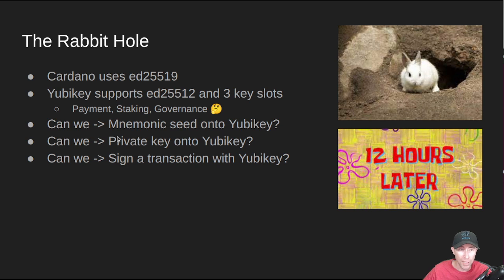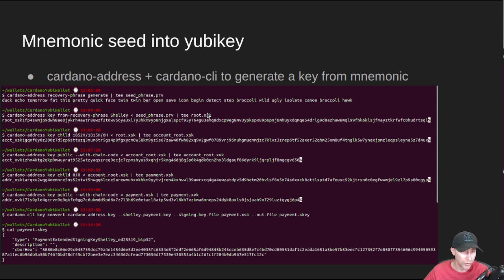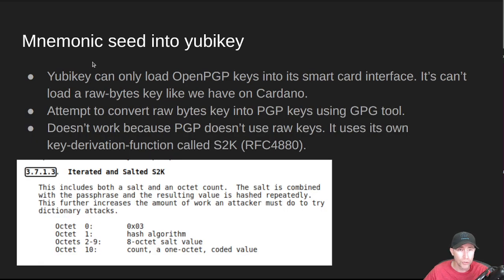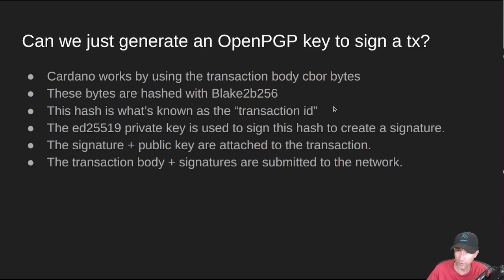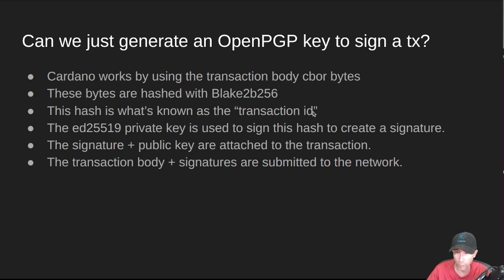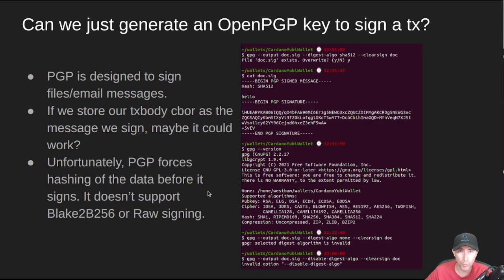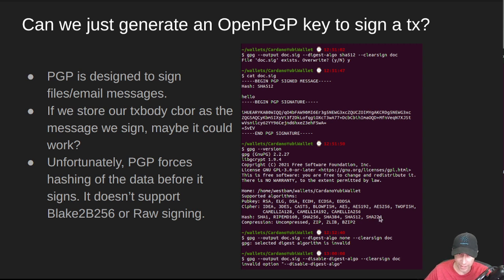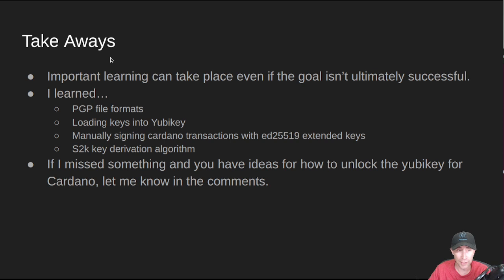Cardano: NerdOut - Yubikey Cardano Wallet?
Can we make a yubikey work as a cardano hardware wallet?